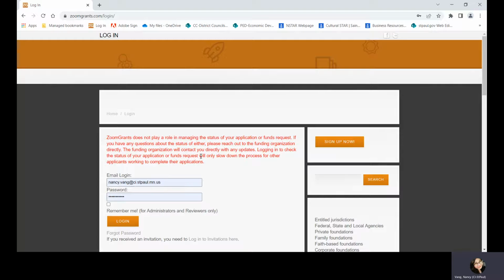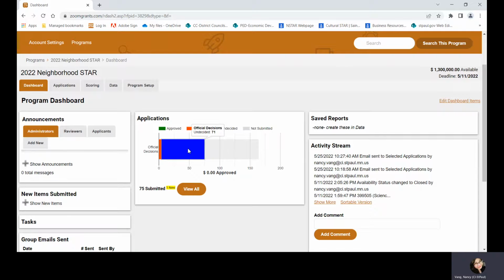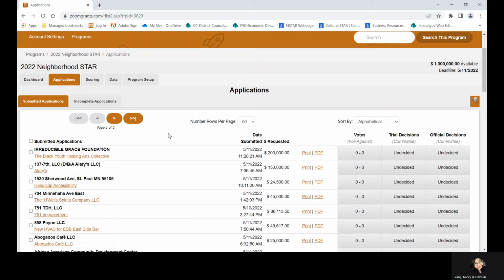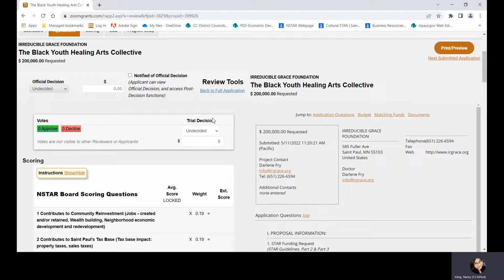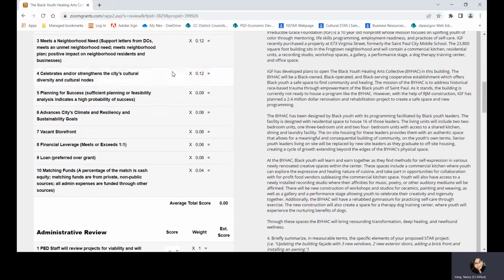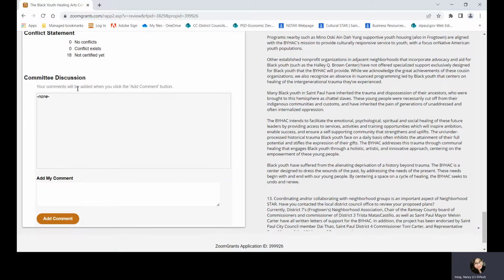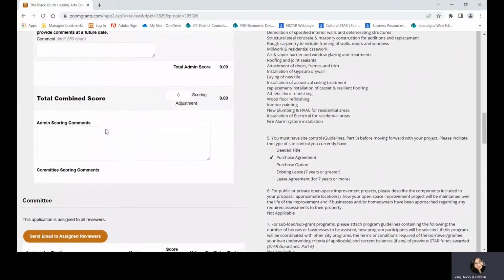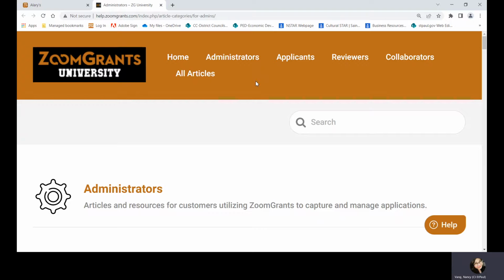2022 NSTAR ZoomGrants Tutorial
2022 NSTAR ZoomGrants Tutorial